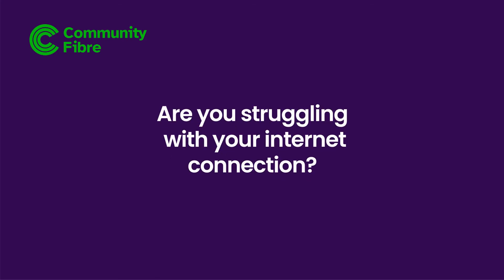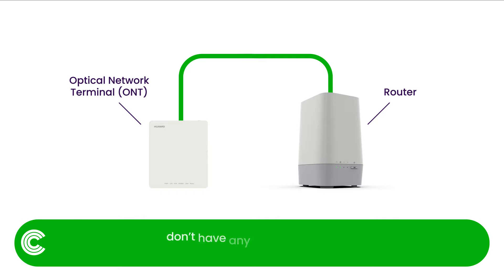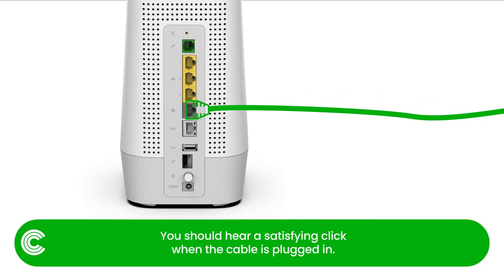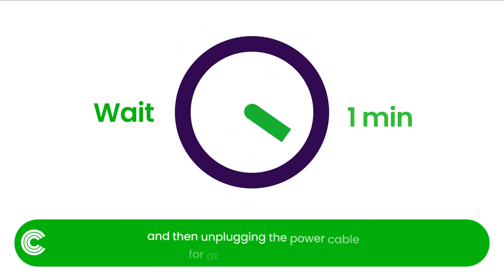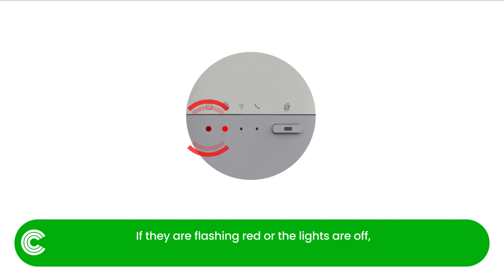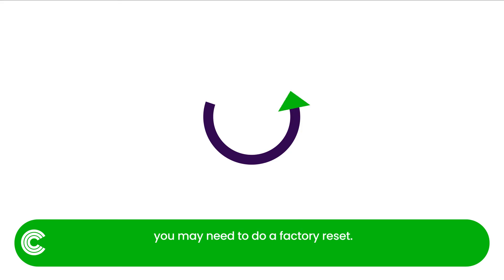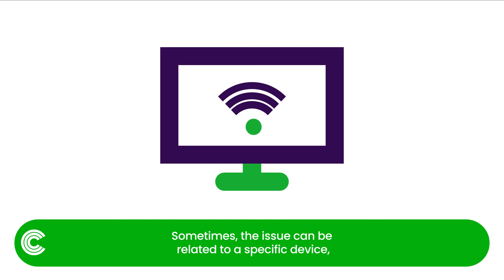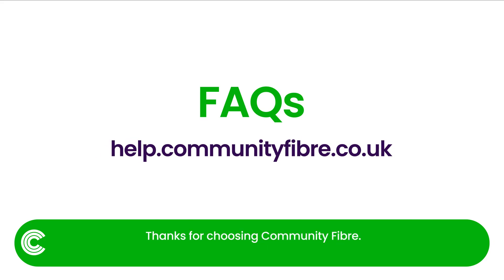What to do when your internet stops working - Technicolor router guide | Community Fibre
Having issues with your internet connection? Has the internet slowed down or stopped working completely?

Our full fibre network uses the UK’s most reliable broadband technology. But occasionally you may experience a drop in connectivity which can leave you feeling a little... frustrated.

Please note we offer two router options depending on your broadband package. If you're blazing along with London's fastest speeds at 3 Gbps, and you can dive into the video above but if you're subscribed to a package up to 1 Gbps, you'll likely be using a Linksys router so check out our Linksys troubleshooting guide instead

If you need help with anything else, our help section is full of useful information and troubleshooting tips for common issues. Simply visit help.communityfibre.co.uk.

Thanks for choosing Community Fibre.